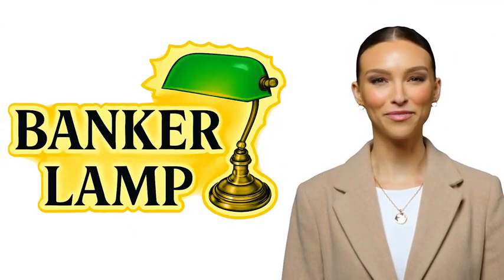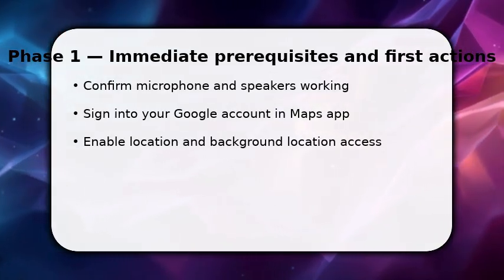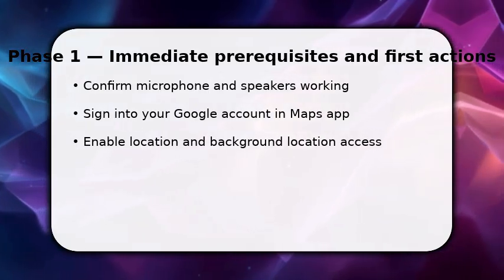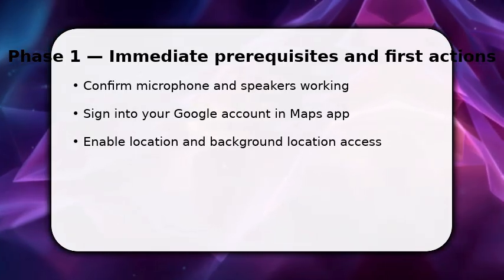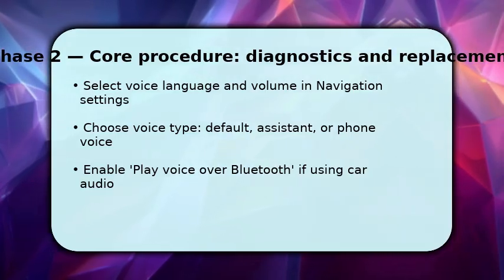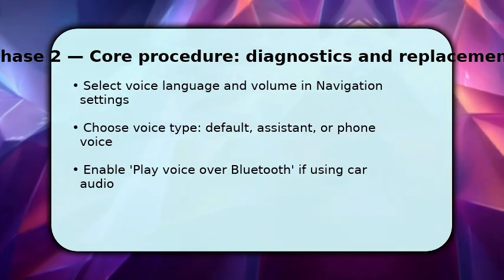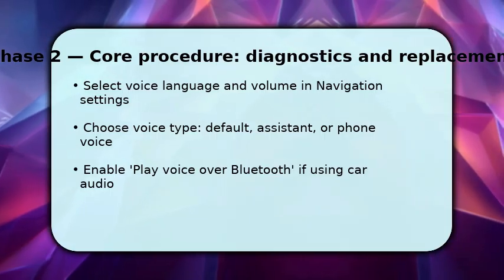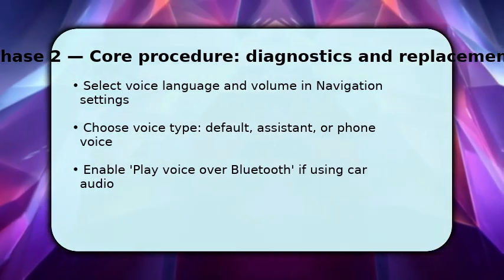How to Use Google Maps Voice Navigation (updated)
How to Use Google Maps Voice Navigation (updated) | 🔒 Surfshark VPN Deal — Stay private and secure. $1.99/mo + 3 Months Free ▸

Discover the convenience of hands-free navigation on your smartphone. This video tutorial guides you through setting up and using Google Maps Voice Navigation, ensthy providing step-by-step instructions for Android users to easily access this feature.

Google Maps,